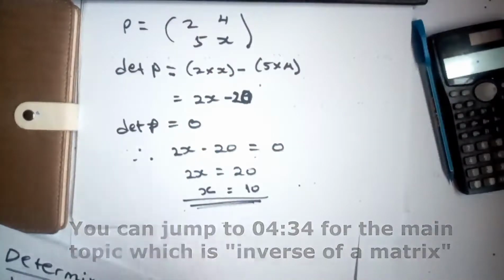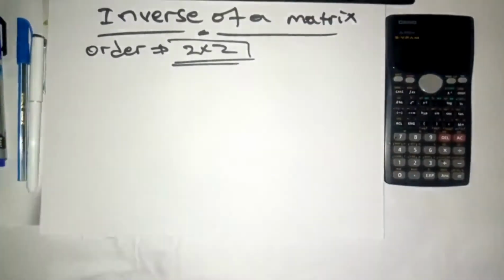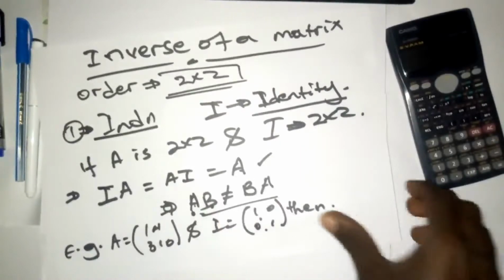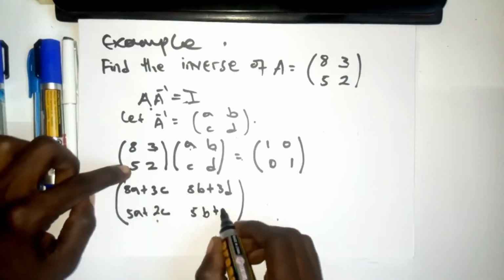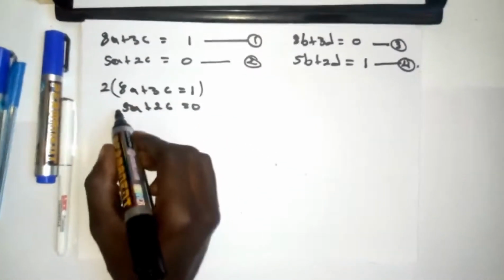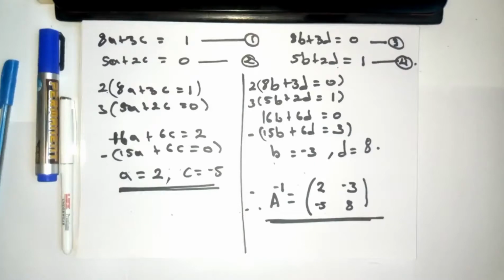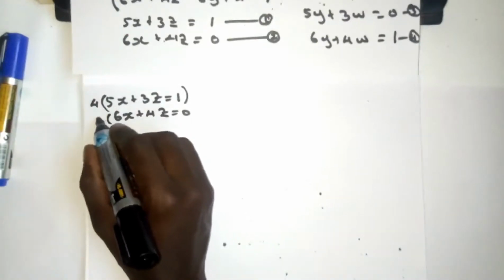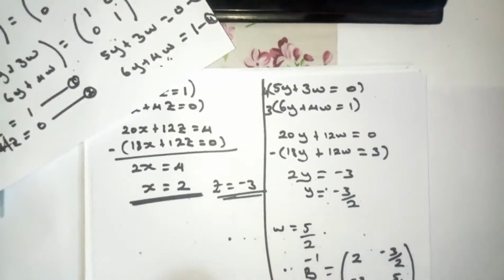How to find inverse of a matrix using the formula (AA^(-1)=A^(-1) A=I), singular matrix unknowns.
You will learn how to find the inverse of a matrix the definition/formula for the inverse of a matrix.
We shall first solve for unknowns in matrices using the concept of a singular matrix. For a singular matrix the
determinant is equal to one.
A definition for the inverse of a matrix and then use it to find the inverse of a matrix.
Various examples on the inverse finding the inverse of a matrix will be presented to ensure that this concept is made

simple for every one.